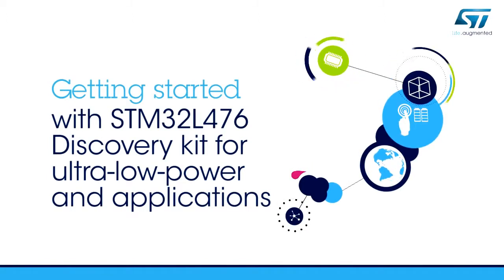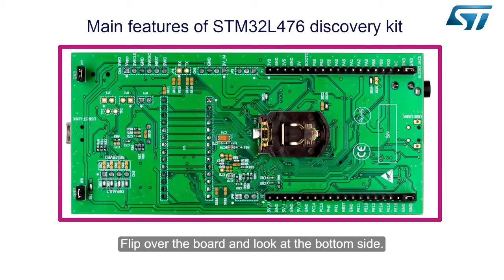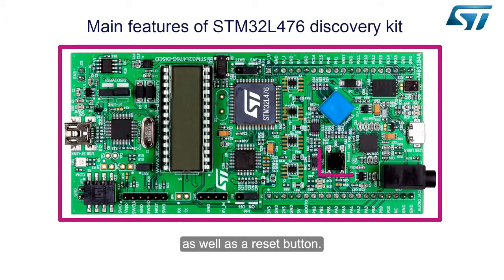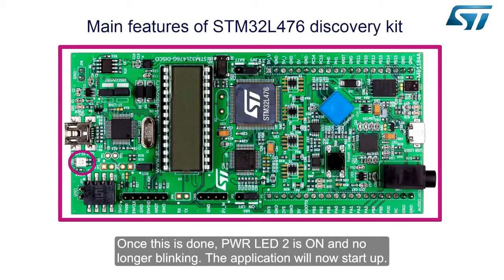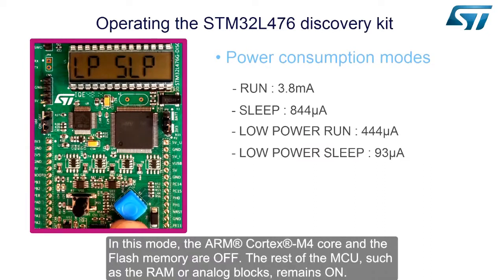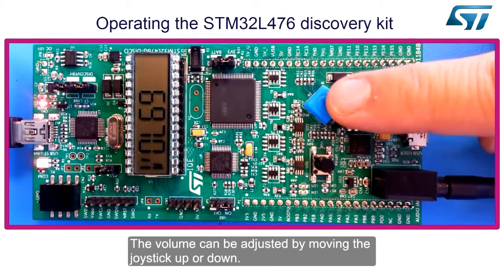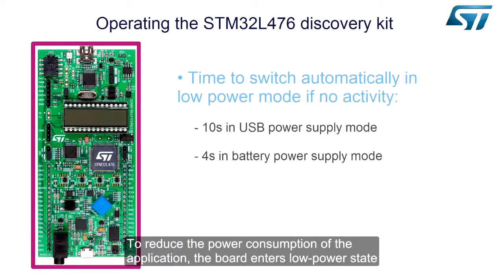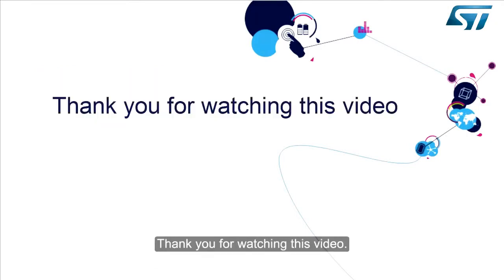Discovery-Getting started with STM32L476